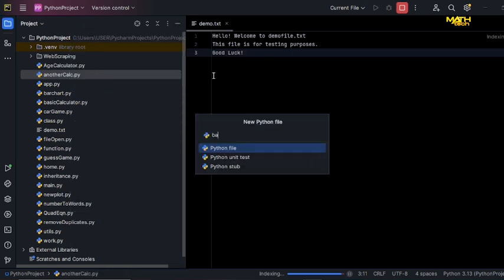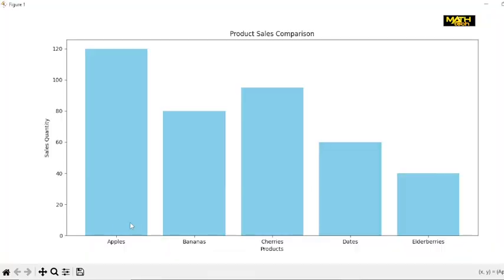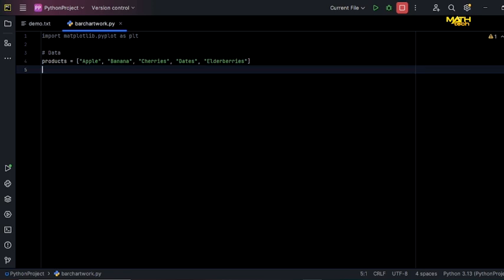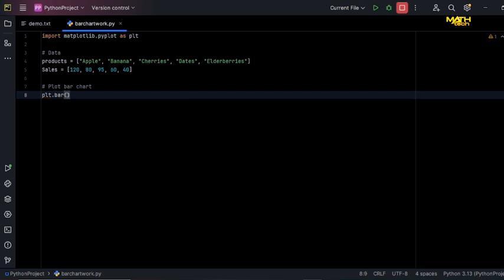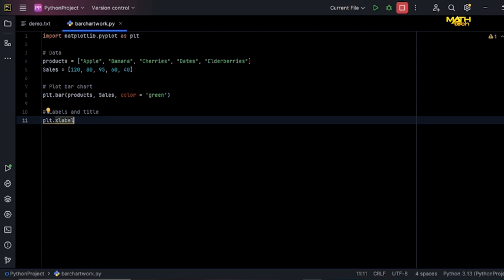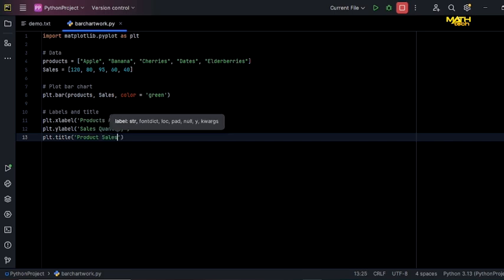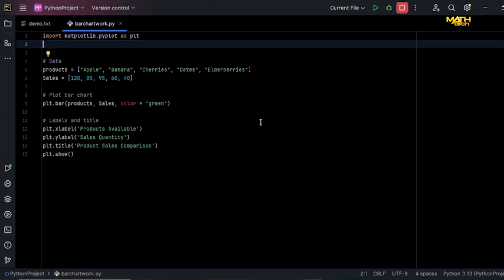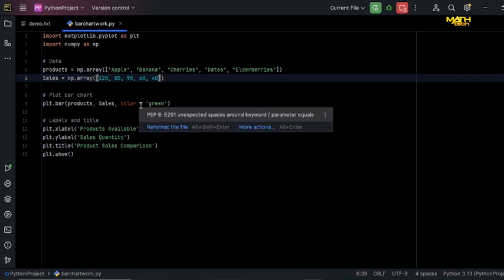How to visualize data in form of bar charts using Python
In this exciting episode of our programming series, I take you step-by-step through creating a beautiful, dynamic bar chart using Python. Whether you’re a beginner or an experienced coder, you’ll learn how to transform raw numbers into eye-catching visuals that tell a story.

💡 What You’ll Discover:

1. How to set up your Python environment for data visualization
2. The power of Matplotlib & Pandas for chart creation
3. Pro tips for making your bar charts stand out

If you love math, coding, and creativity, this tutorial is your gateway to visualizing your ideas like a pro.

🔥 Don’t just read the data — see it come alive!